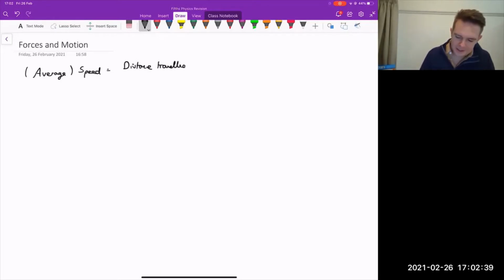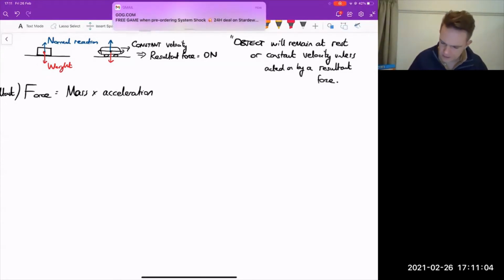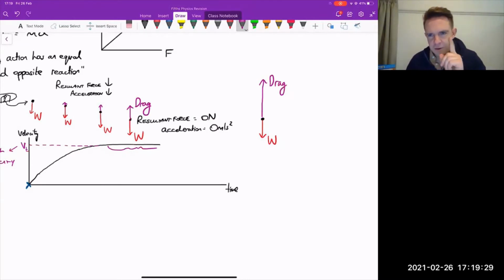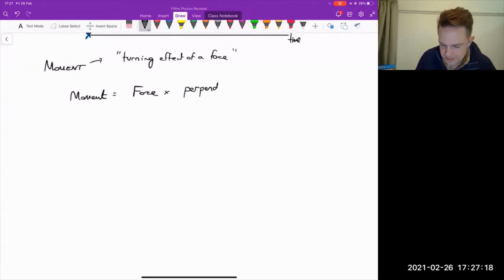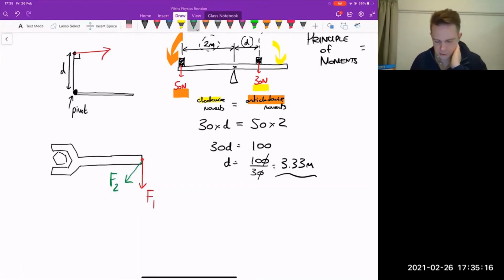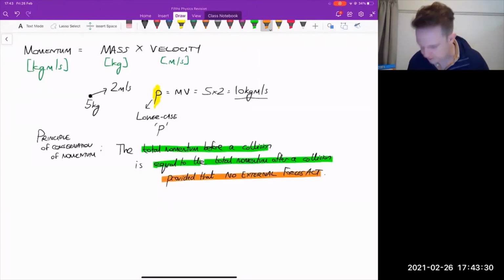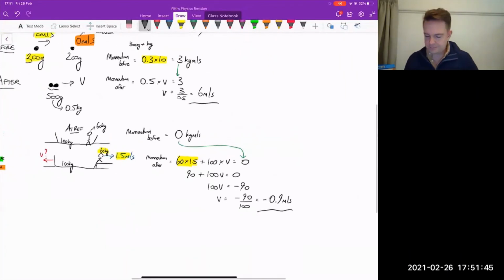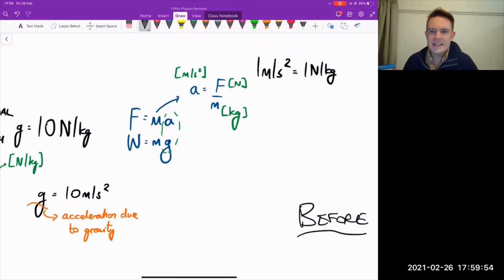IGCSE Forces and Motion topic revision